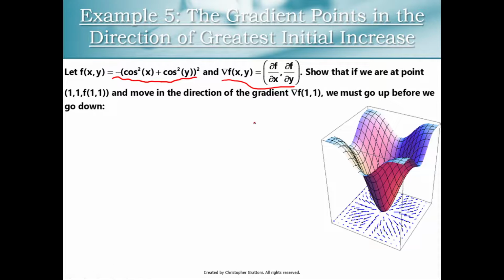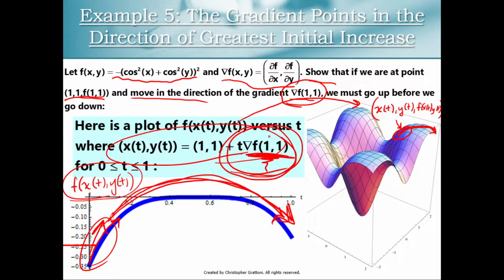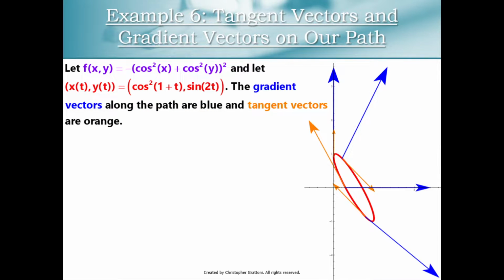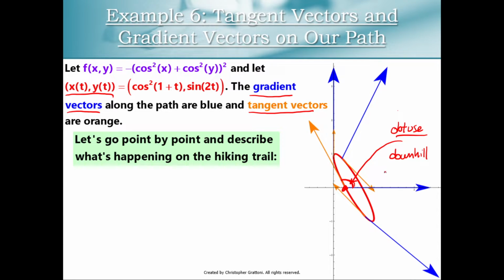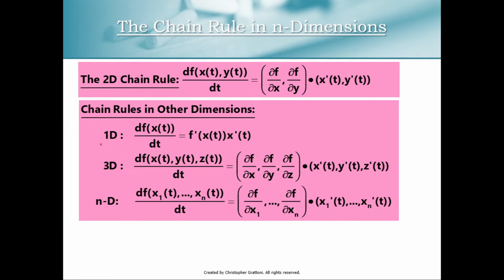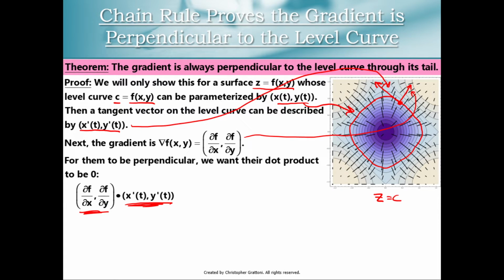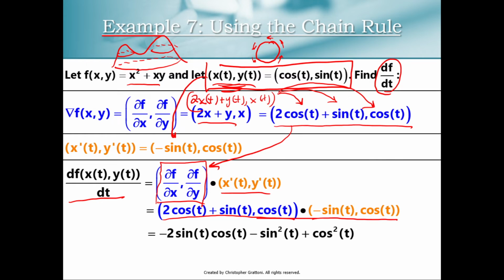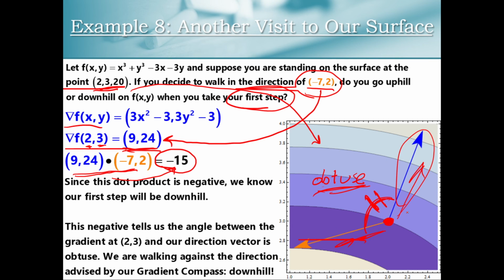The 2D Chain Rule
This video introduces the 2D chain rule, and also proves that the gradient vector is always perpendicular to the level curve passing through its tail.